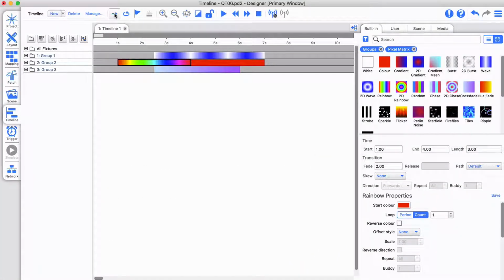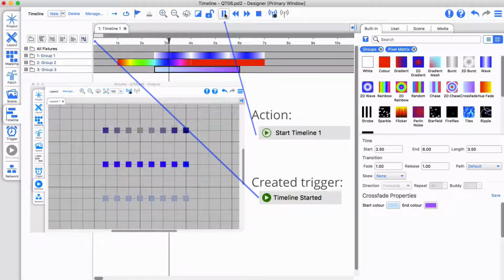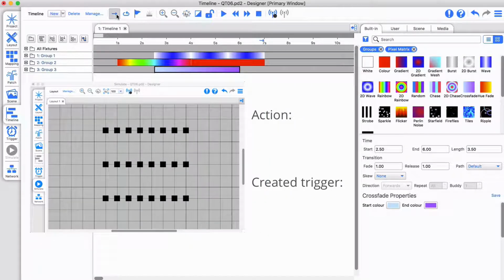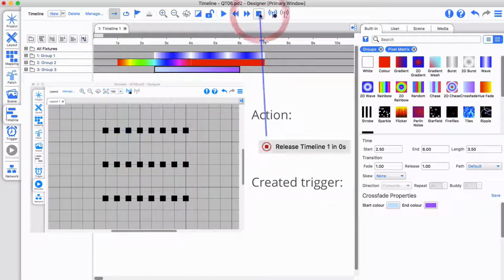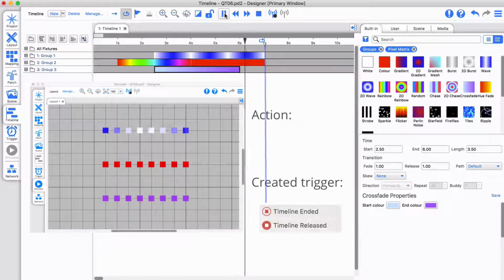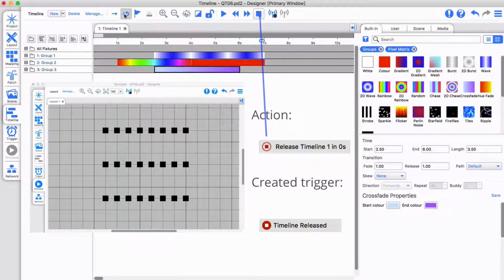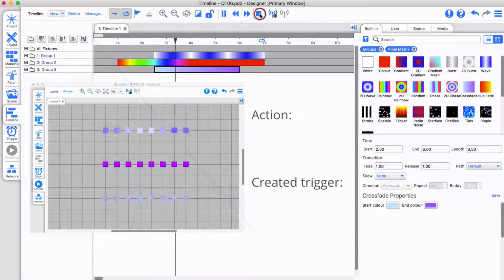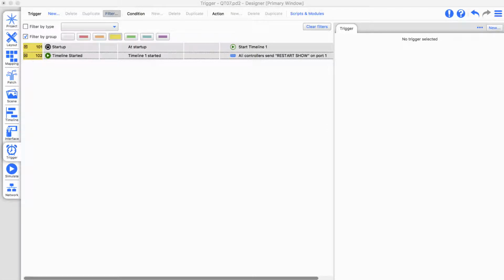Quick Tip #07: Hold at End vs Loop (2)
Pharos Designer 2 Quick Tip # 7: Hold at End vs Loop (2)
Learn the difference between Hold at End vs Loop relating to the triggers it is creating